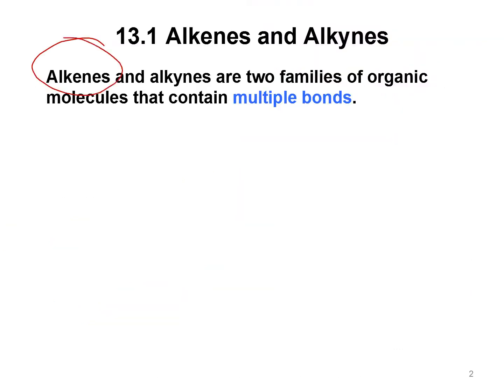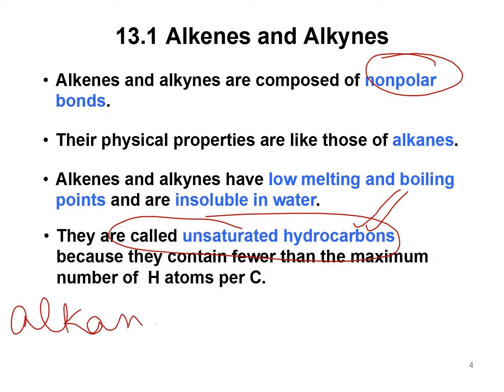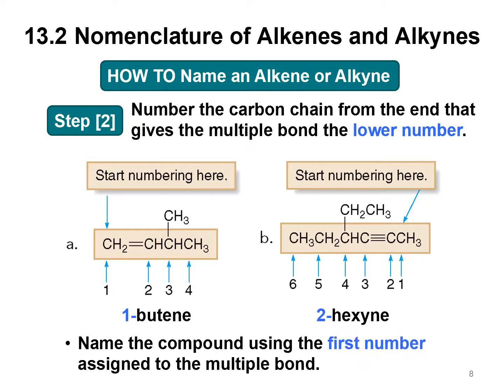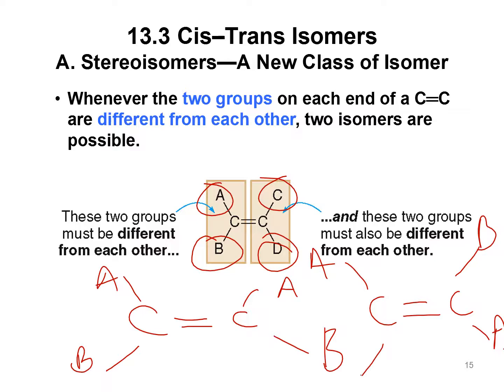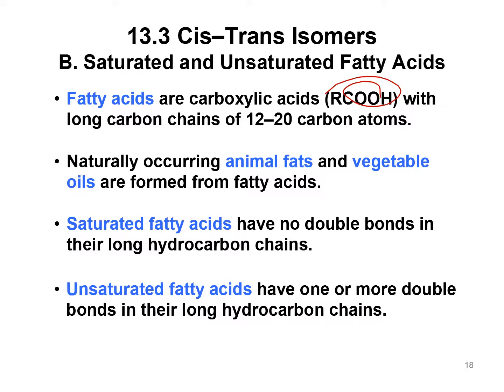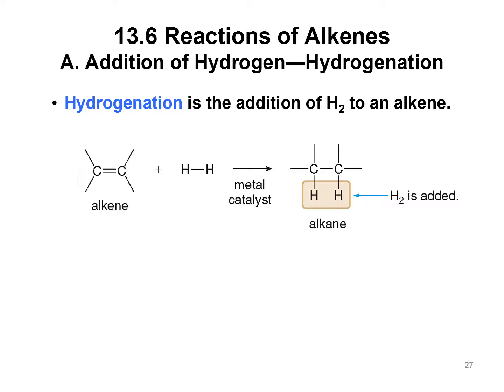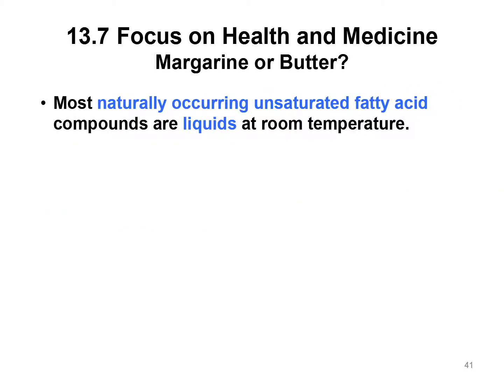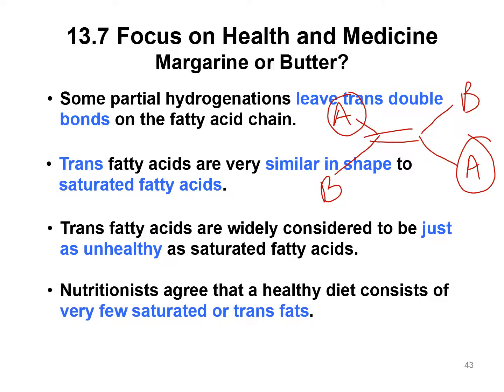GOB 3ed Chapter 13